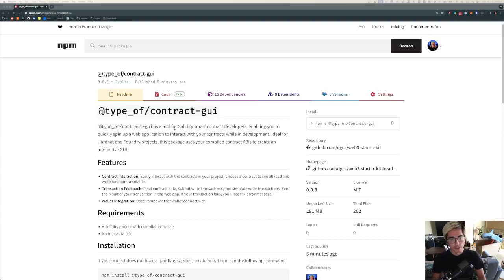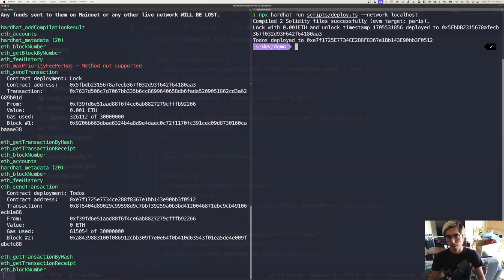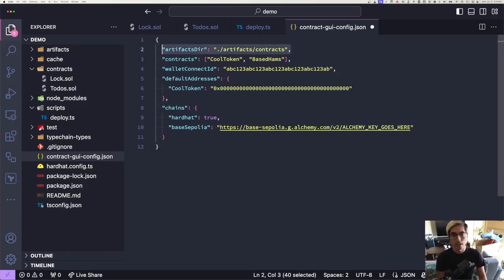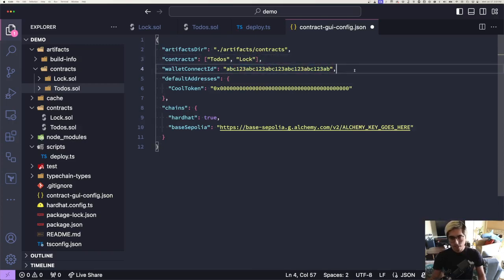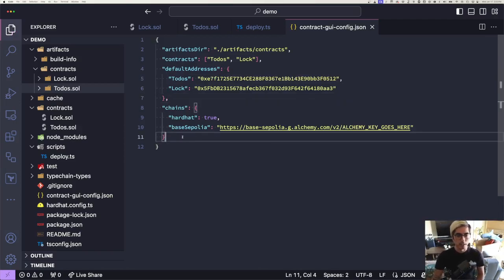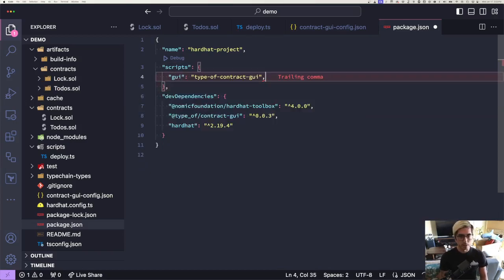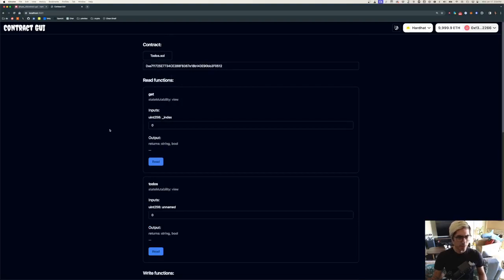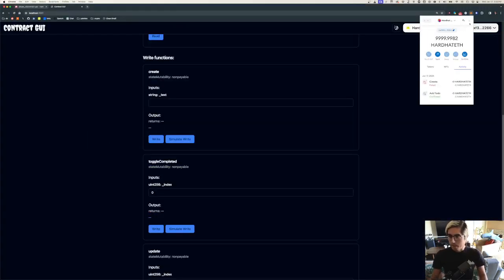Demo: Generate a front-end for your Solidity projects using this NPM package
This is a demo of `@type_of/contract-gui`, an NPM package I wrote that lets you generate a front-end for your Solidity contracts.